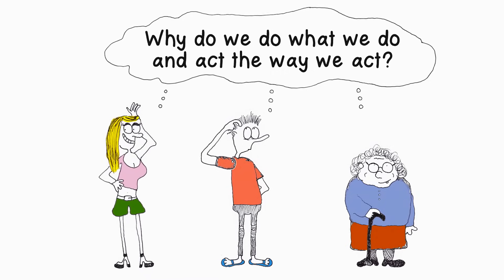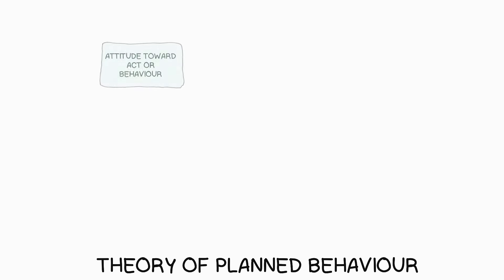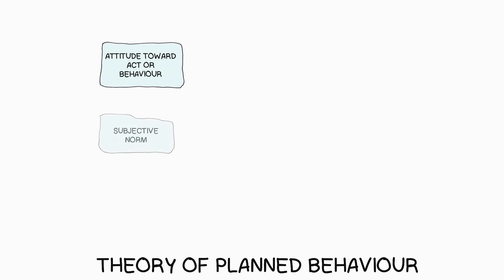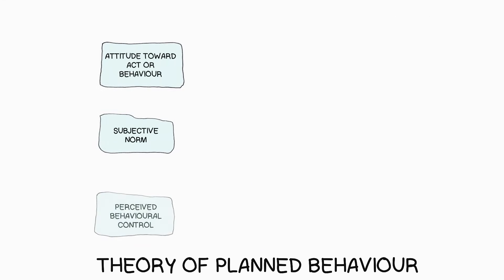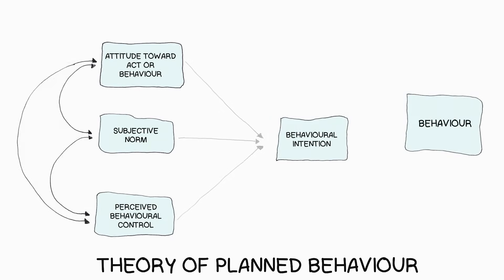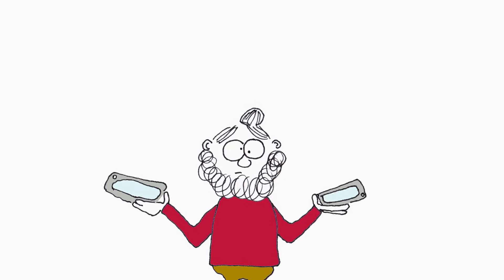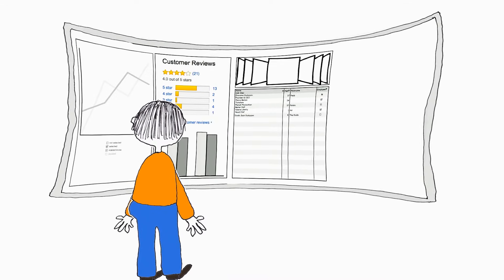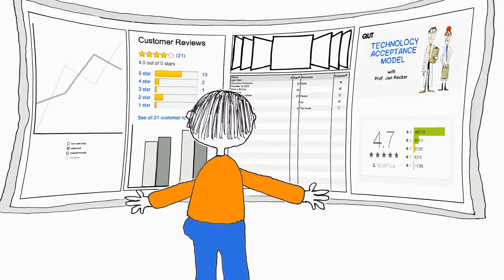Theory of Planned Behaviour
The Theory of Planned Behaviour is built out of a number of constructs. The first construct is the attitude towards the act or behaviour. That is, an individual’s belief of whether a certain behaviour or act makes a positive or negative contribution to that person’s life.

A second construct is called subjective norm. This construct focuses on everything around the individual. In other words his or her social network, cultural norms, group beliefs and so on.

A third construct is called perceived behavioural control. This construct refers to a person’s belief of how easy or hard it is to display a certain behaviour or act in a certain way.

We can use the theory to predict that if a person has a positive attitude towards an act or behaviour, and they are surrounded by favourable social norms and they have a high level of perceived behavioural control, these are the best predictors for forming a behavioural intention and in turn, they will lead to the person actually displaying the behaviour or act.